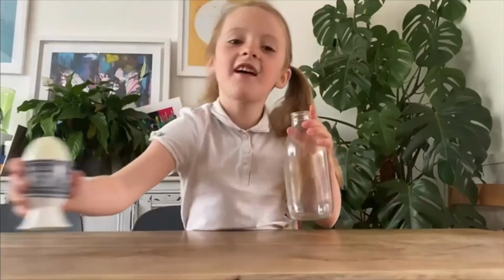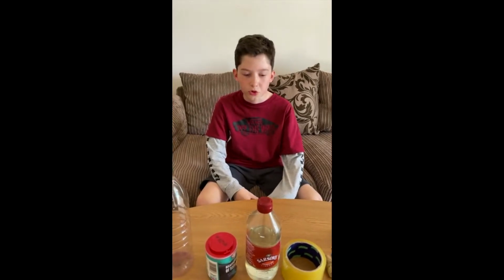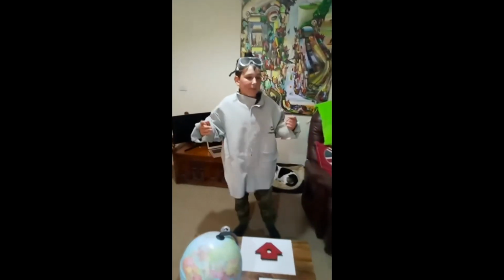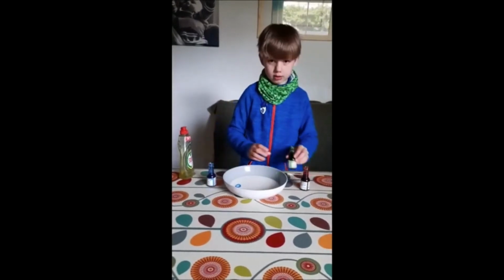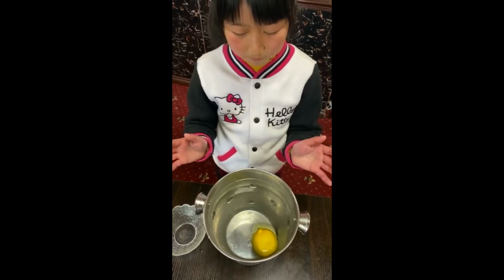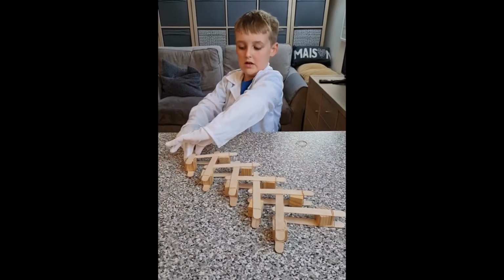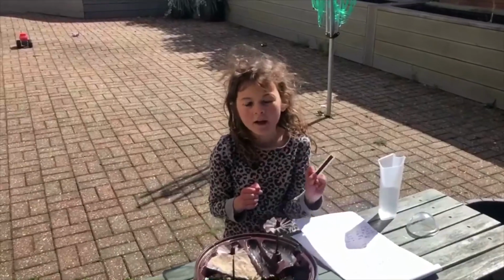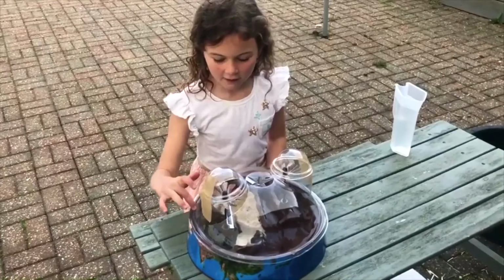WC Glass Sellers Charity Fund - Glass in Society - Kernow Learning Multi Academy Trust , Cornwall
WC Glass Sellers Charity Fund - Kernow Learning Multi Academy Trust , Cornwall